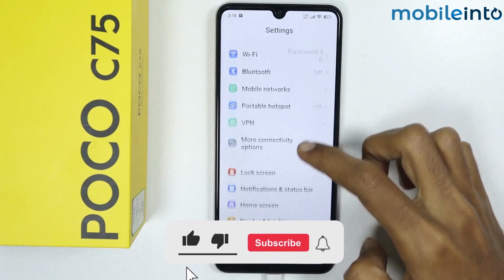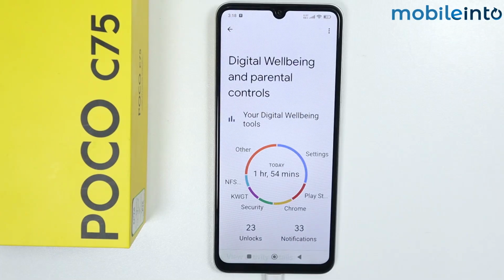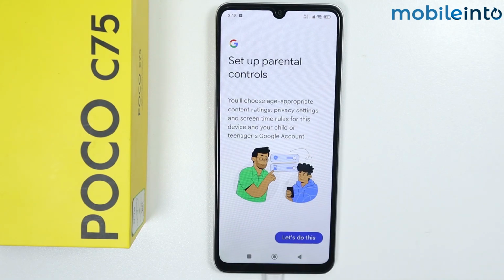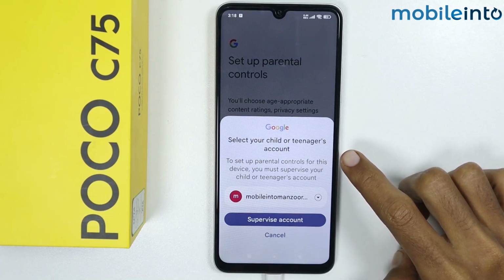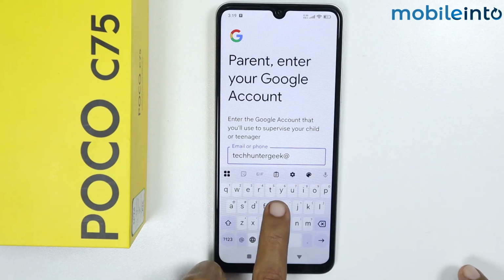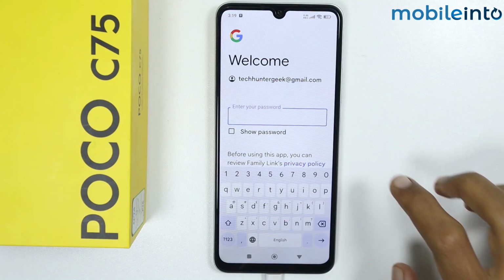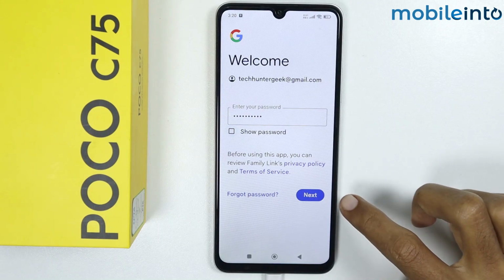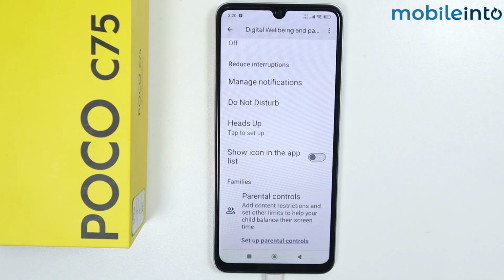Enable Parental Controls in Poco C75 - Setup Parental Control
How to enable parental control in Poco C75. To turn ON and setup parental control in Poco c75, follow these steps.